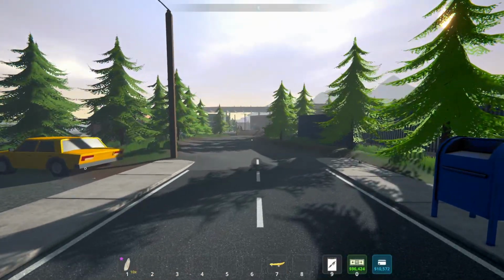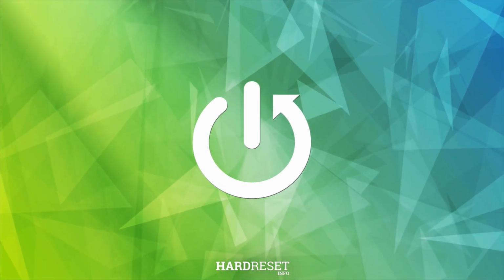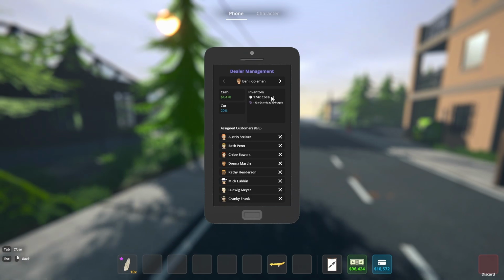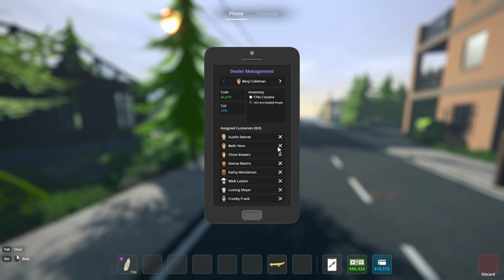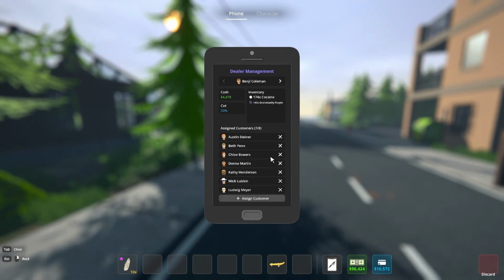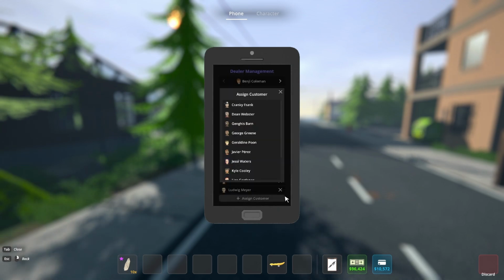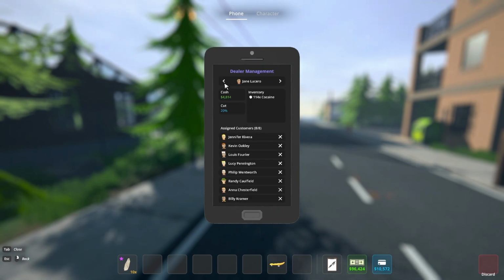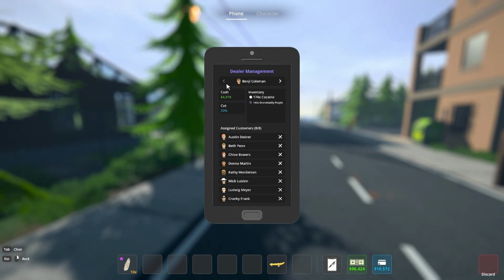Schedule 1 – How to Assign Customers to Dealers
If you want to know how to assign customers to dealers in Schedule 1, this video will walk you through the entire process step by step. Learn how to navigate the dealers tab, view dealer details like cash and inventory, and use the assign customer feature to manage your customer assignments efficiently. Whether you’re new to Schedule 1 or just need a quick refresher, this guide will help you understand how to make the most of the customer assignment function. Assigning customers to the right dealers can help you optimize your workflow and keep your records organized.

How to assign customers to dealers in Schedule 1?
How to use the assign customer feature in Schedule 1?
Where is the dealers tab in Schedule 1 app?

0:00 Introduction
0:10 Open Dealers Tab in Schedule 1
0:22 Viewing Dealer Details
0:33 Assigning Customers to Dealers
0:46 Managing Customer Assignments
0:51 Conclusion